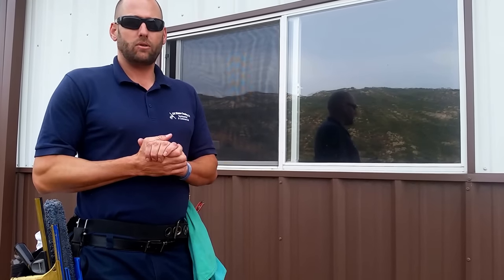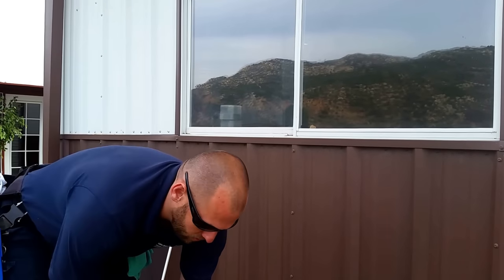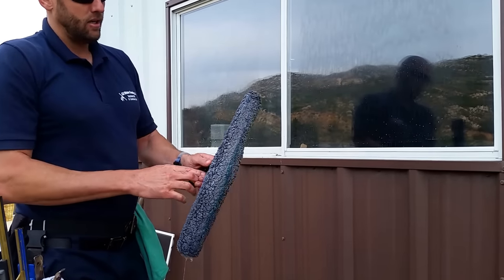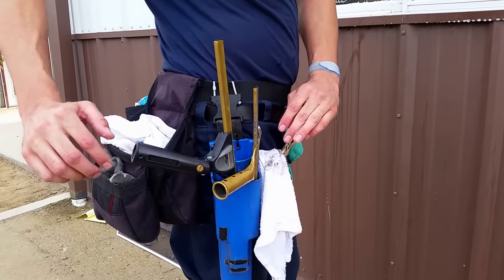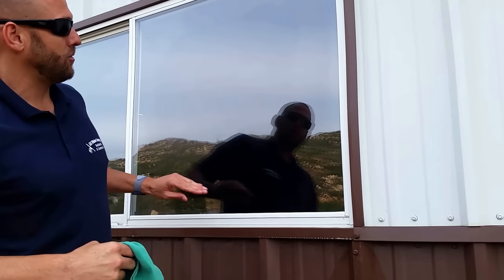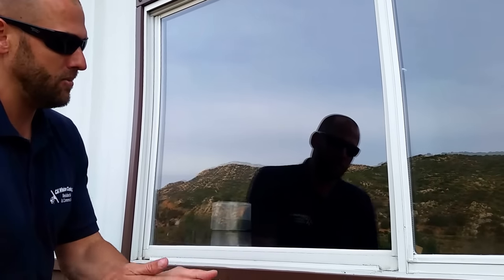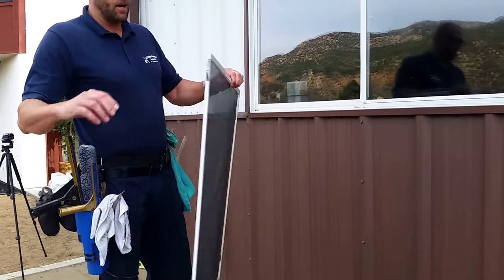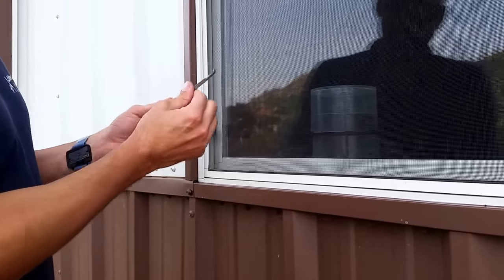5 STEPS of WINDOW CLEANING - C & C Employee Training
C&C Window Cleaning requires a 5 step process to window cleaning that all EMPLOYEES are required to follow.